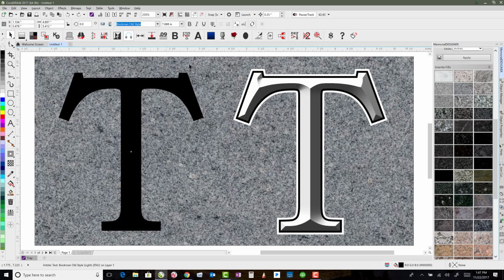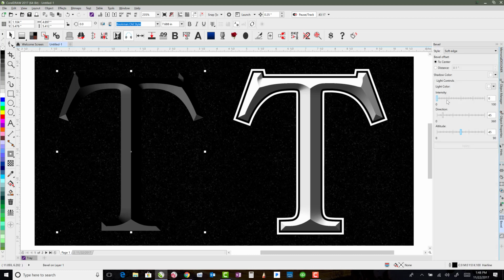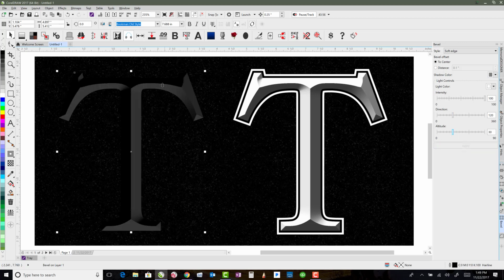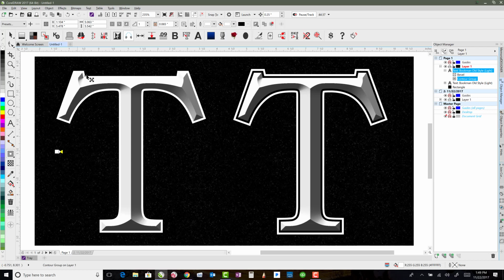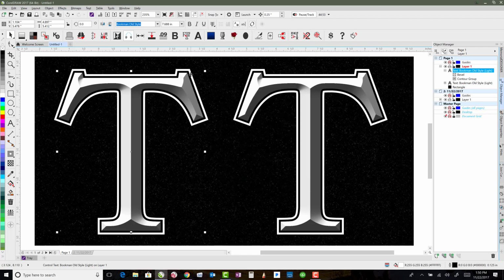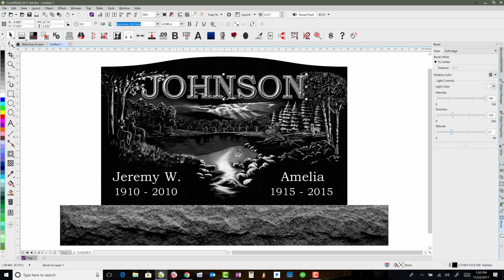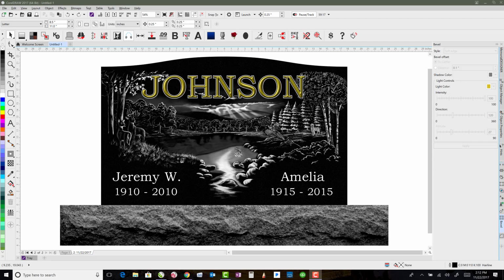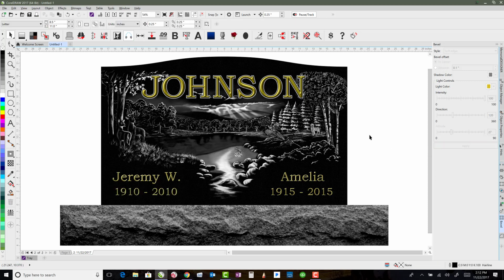Using Bevel for Text Effects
This shows how you canuse the bevel tool to simulate sandblast depth or even create nice effects for laser or impact engraving.